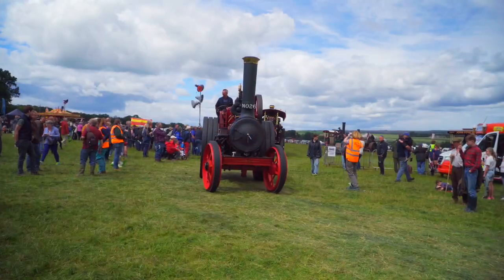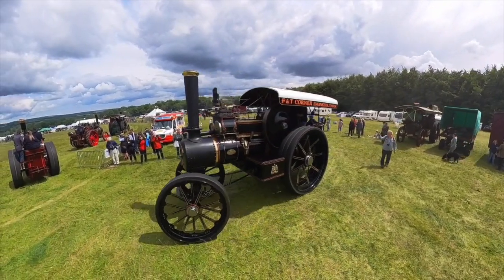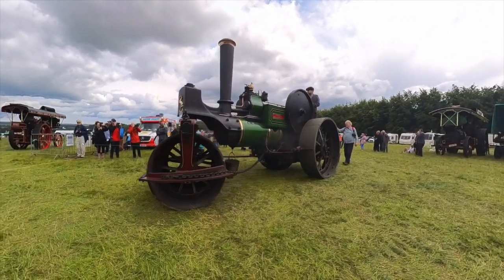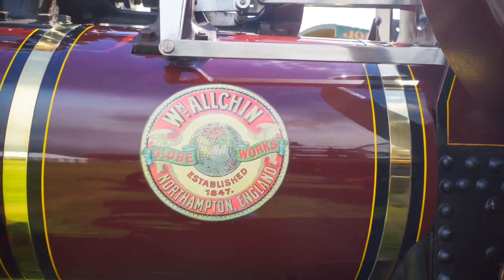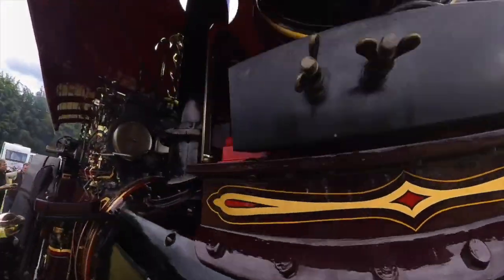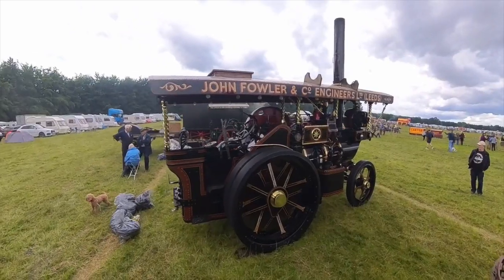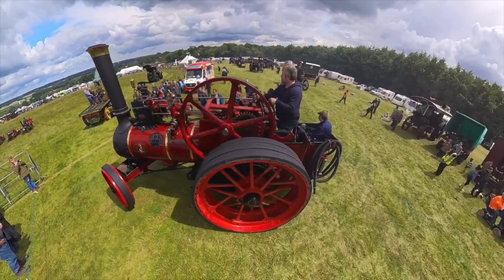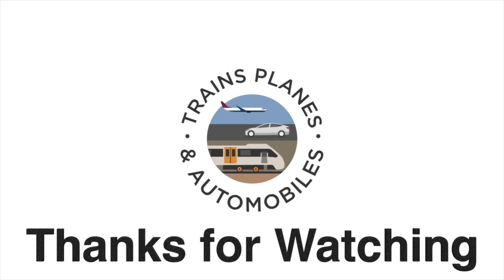Unforgettable Traction Engine Spectacle at Duncombe Park Steam Rally 2024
Traction engines at Duncombe Park steam rally 2024, we take a look at some of the traction engines, showman's engines & road rollers that make up the steam rally scene around Yorkshire. Duncombe Park Steam Rally is one of the biggest gatherings I have been to this year. All the usual Traction Engine makers are present with examples from Aveling & Porter, Fowler, Burrell, Marshall & Allchin.
So lets see what Traction Engines we find at this thrilling Duncombe Park Steam Rally
Trains Planes & Automobiles is a dedicated transport channel, bringing you transport video’s from around the UK.

Sony A6400
Sony 18-105mm power zoom Sony A6400
SanDisk PRO 256GB Memory Card
Zhiyun Weebill S Gimbal
Camera Microphone
Camera Backpack

Insta 360 X3.
3m Invisible selfie stick for insta 360

"You can find these products on Amazon website"